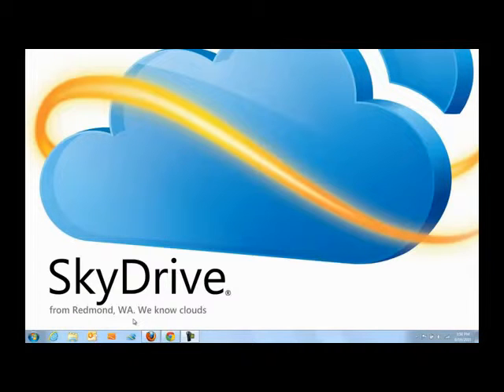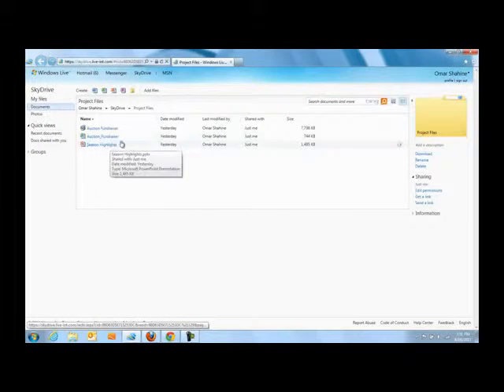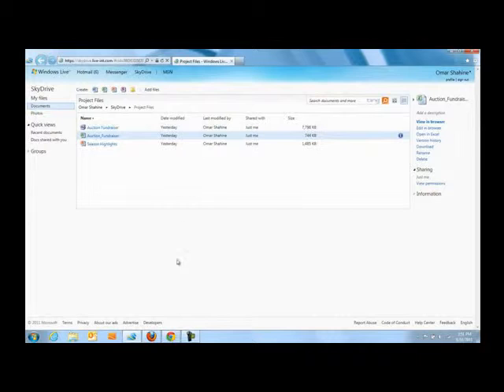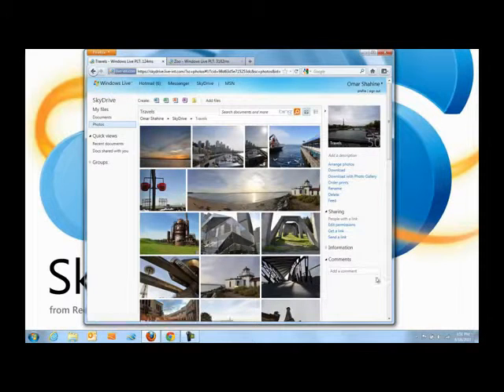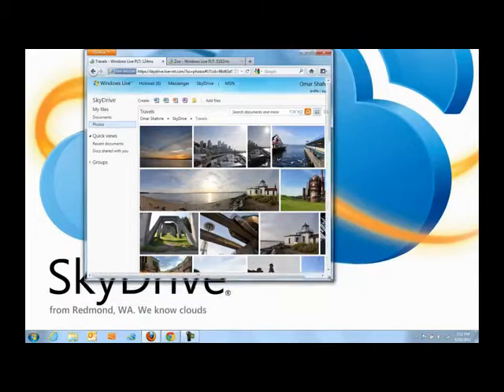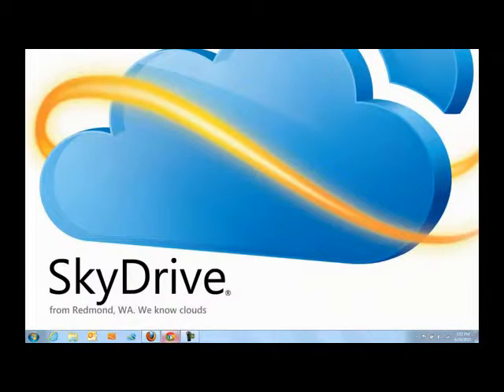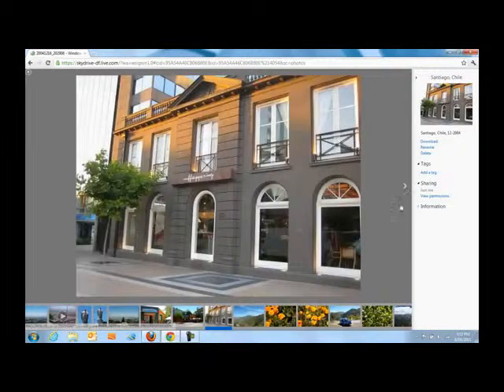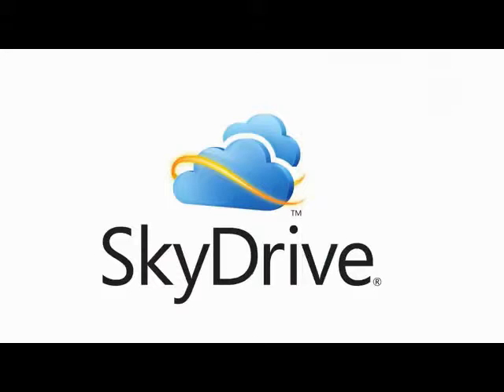SkyDrive for the modern web.wmv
SkyDrive  หรือ บริการฝากไฟล์ข้อมูลขนาดใหญ่ ไว้บนระบบเครือข่าย Internet  ซึ่งไม่สามารถส่งผ่านได้ด้วยอีเมล์ทั่วไป